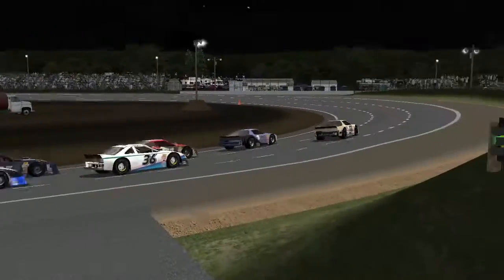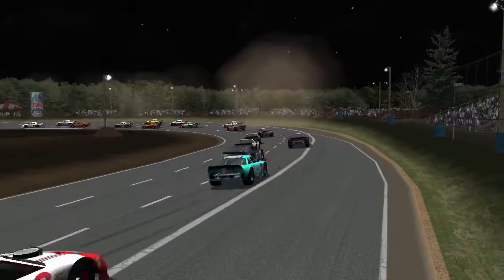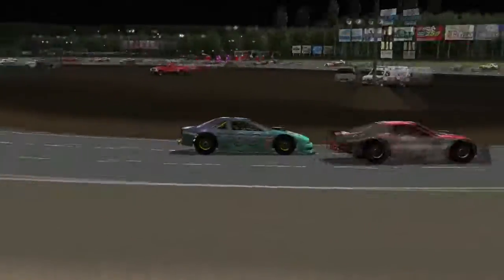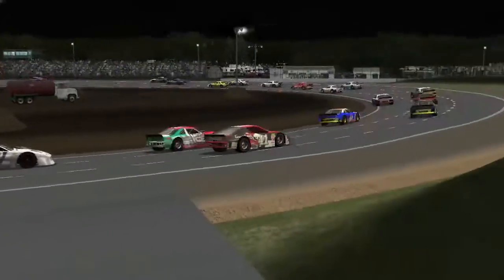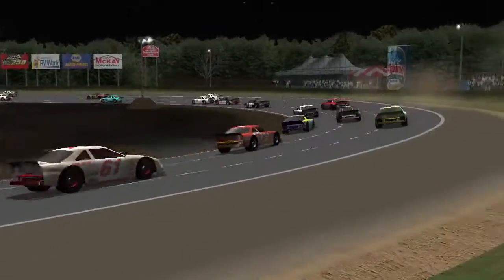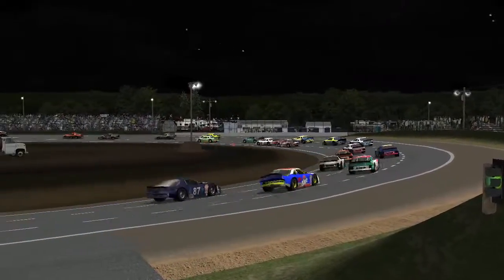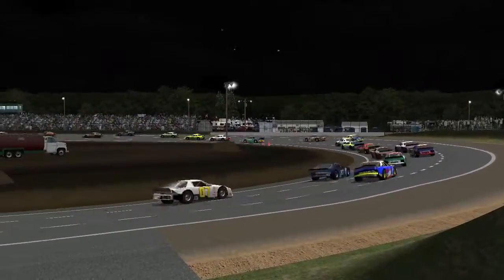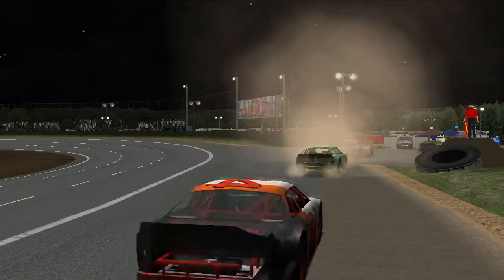2016 HARC Can-Am Series: Canada - Race 4: Geary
Speedway 660 in Geary, New Brunswick, just outside the provincial capital of Fredericton, is home to the fourth race of the season. This 1/3 mile unforgiving oval is one of the largest in Atlantic Canada and marks the middle point of the season. It will be run without full-course yellows due to the field size, and as a result, not even the leaders will find themselves out of traffic for very long.